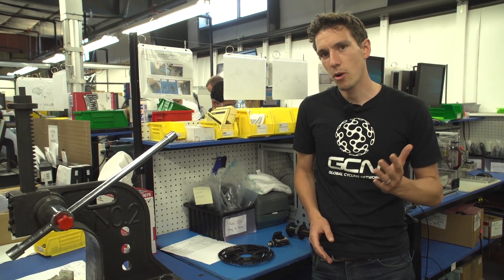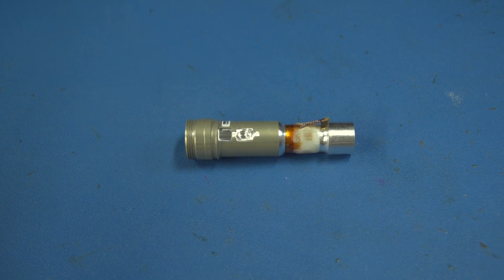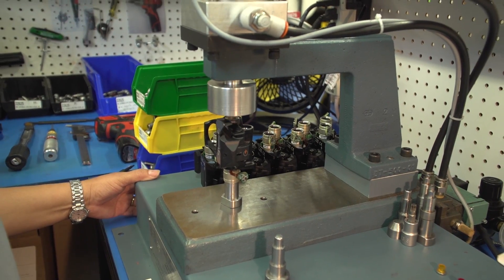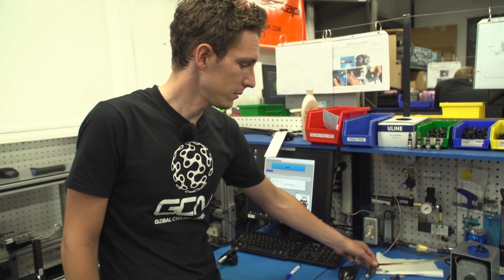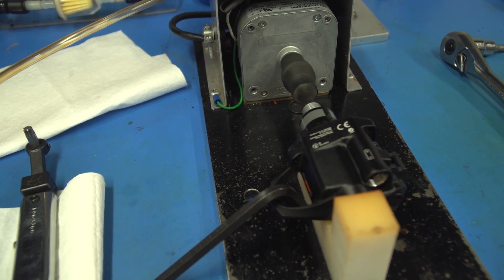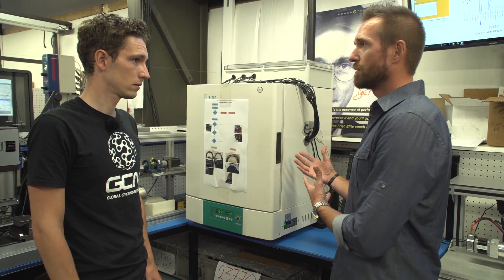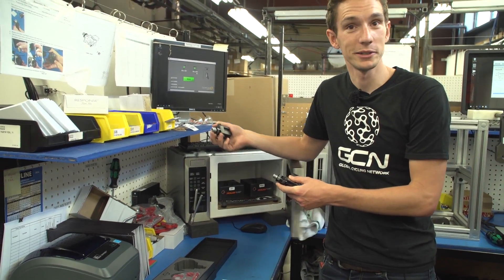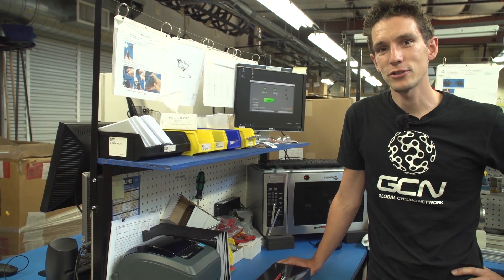How A Powermeter Is Made – Powertap P1 Pedal Powermeters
Find out how a cycling powermeter – the Powertap P1 pedal – is made.

Nearly every professional cyclist uses a powermeter and they can transform your road cycling training and race performance. But, to many opf us, how a cycling powermeter is made is a bit of a mystery. While we might understand training measures like watts, FTP and more, we're probably not sure where the strain gauges that provide the data for these measurements are.

We were lucky enough to team up with our CycleOps – our powermeter partner – for a tour of their Madison, Wisconsin facility where we found out how their P1 pedal powermeter is made.